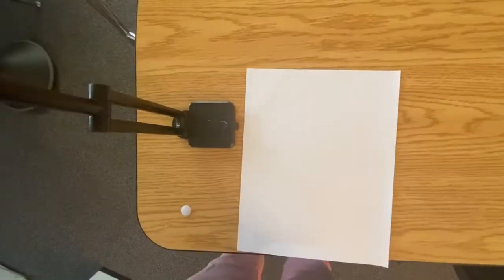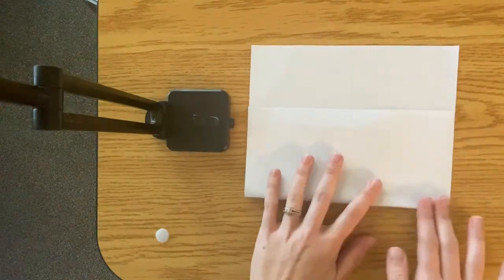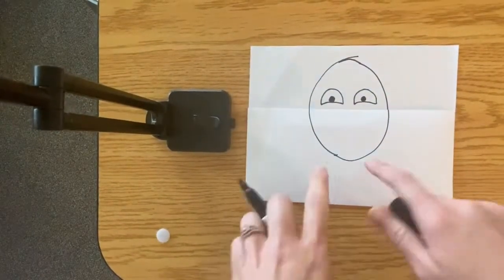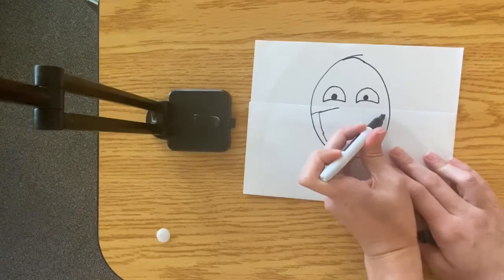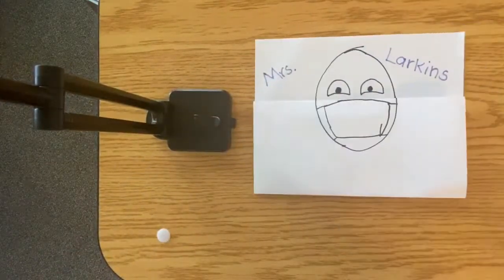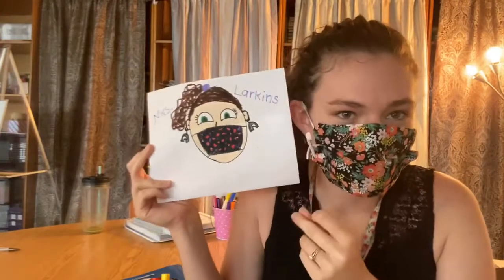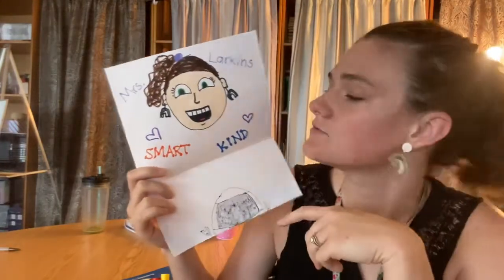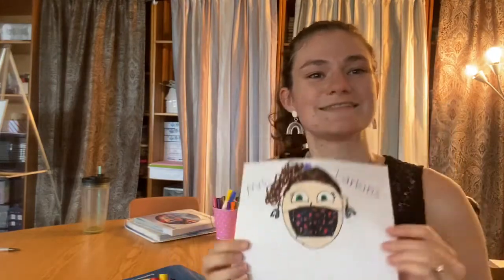Mask Selfie Instructions